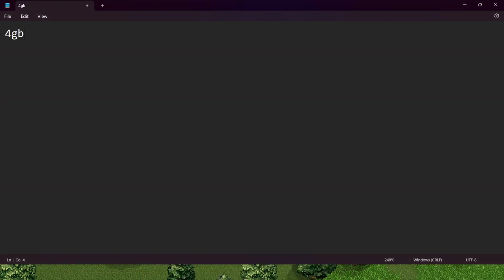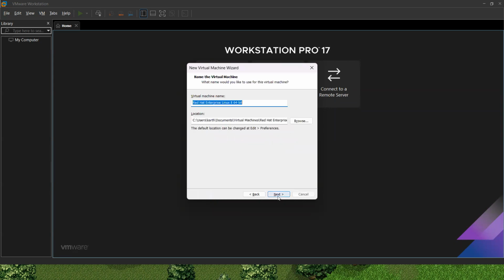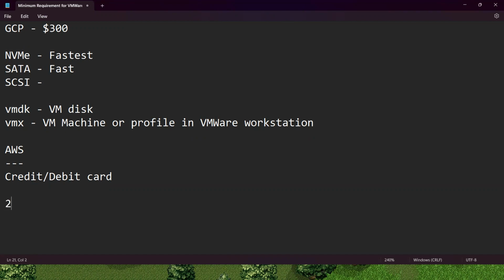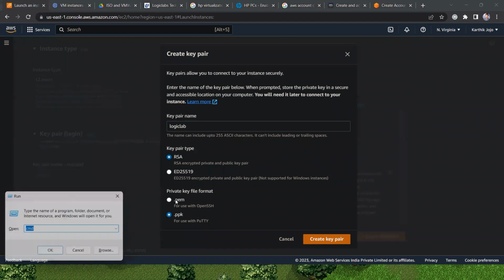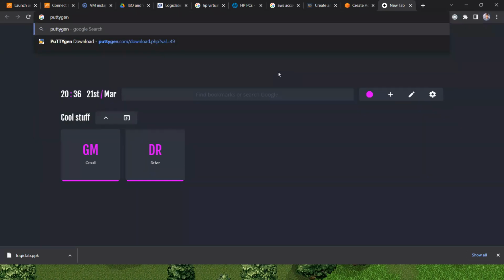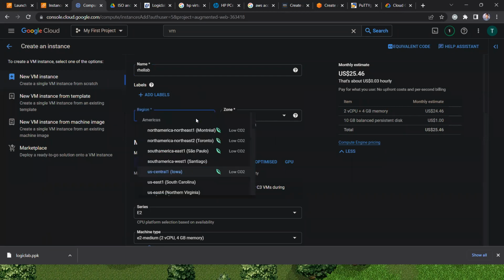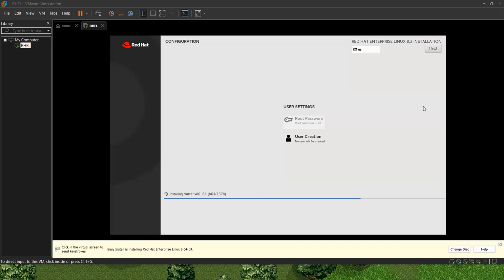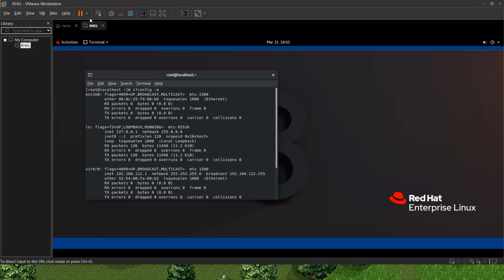Linux Admin Day 2 Batch 125